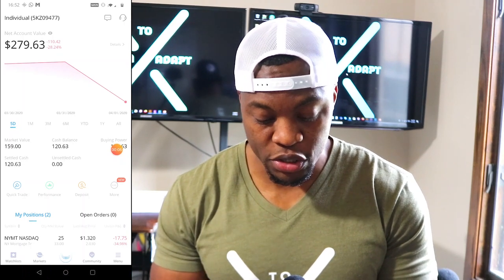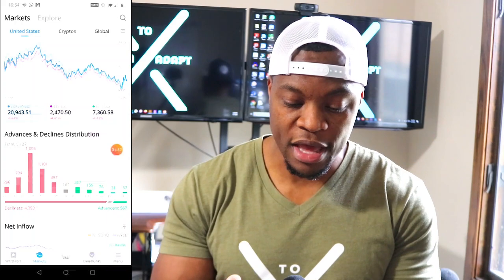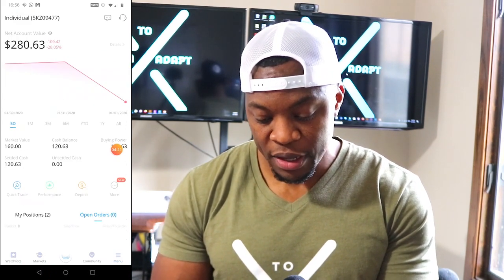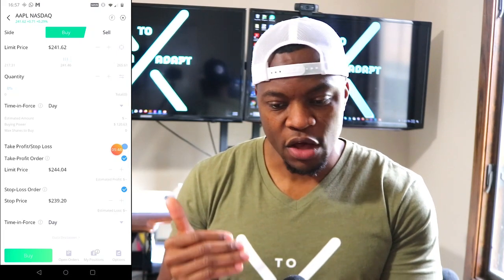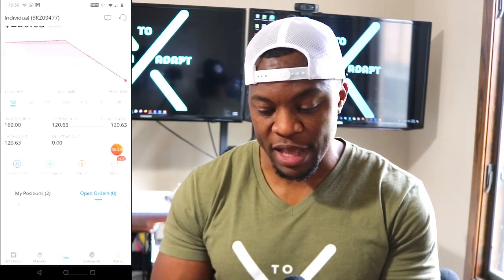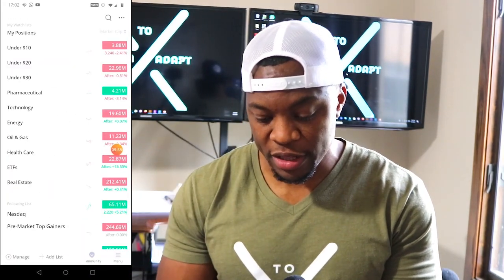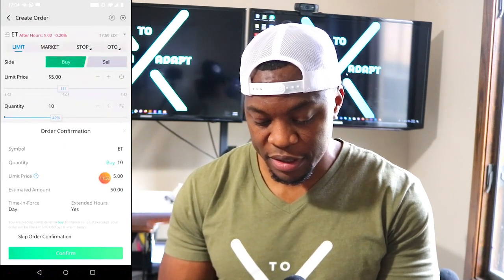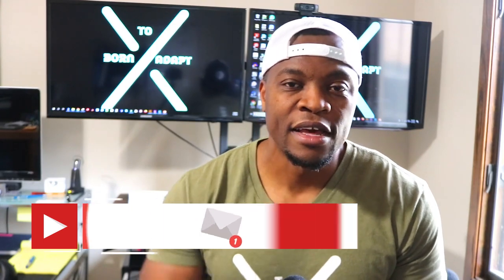How To Invest Your First $100 | With WeBull | Investment For Beginners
In this video, I share how to invest your first $100 with the WeBull investment App and also discuss some of the reasons I really like WeBull...Enjoy!!

Based in Minneapolis WeBull howtoinvest invest$100
Mr. V